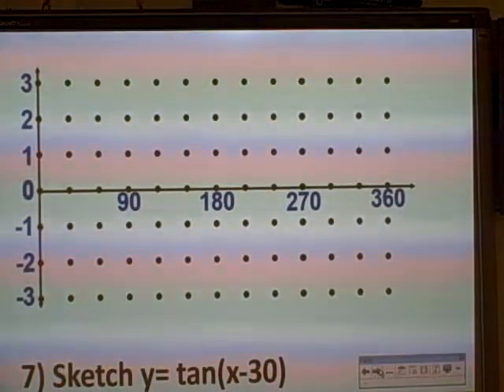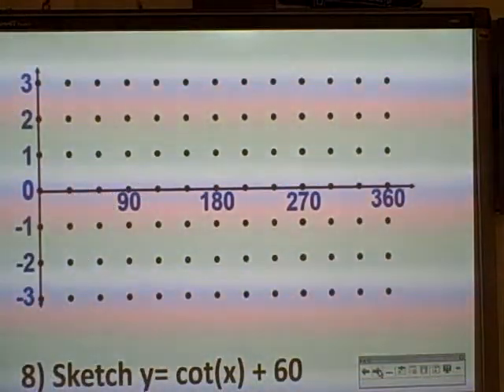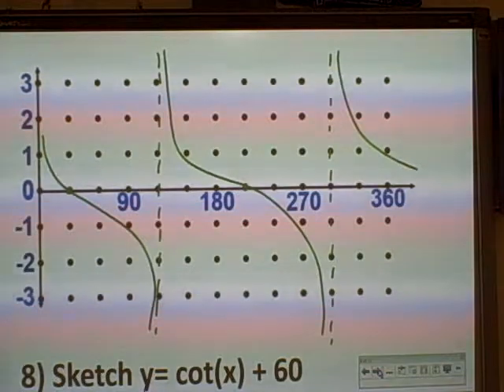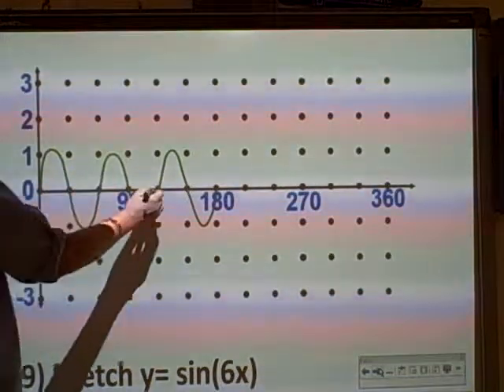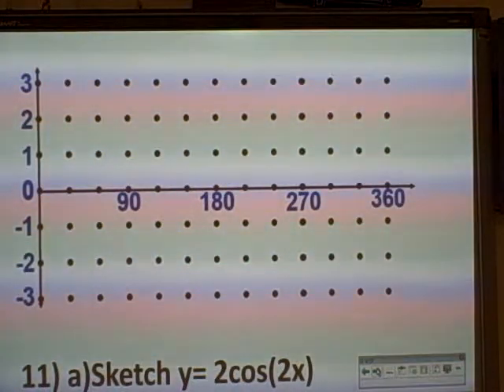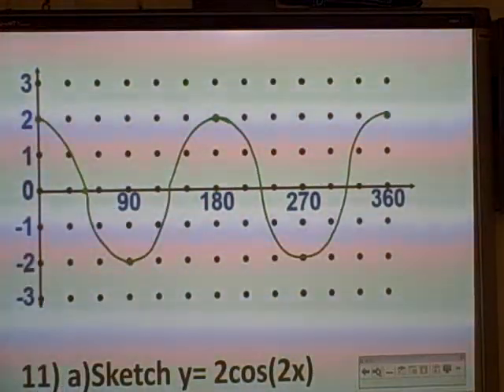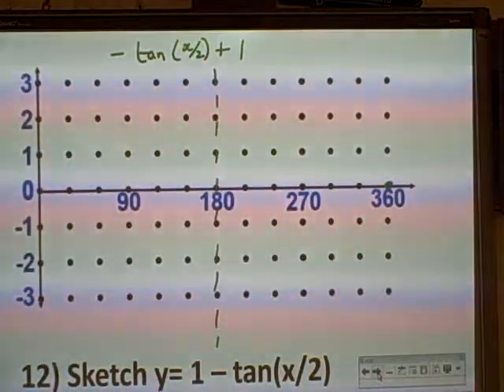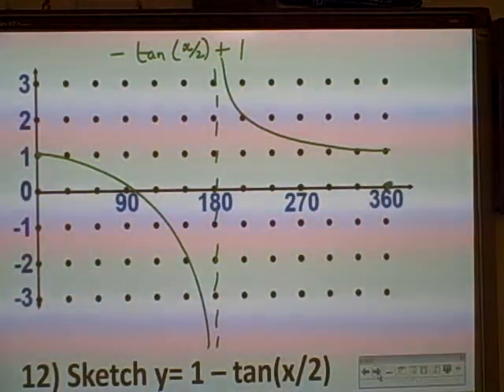Ch10 Lesson 5 HMW pt2